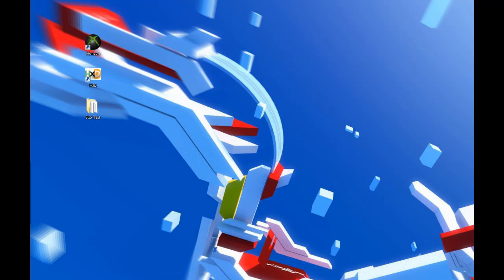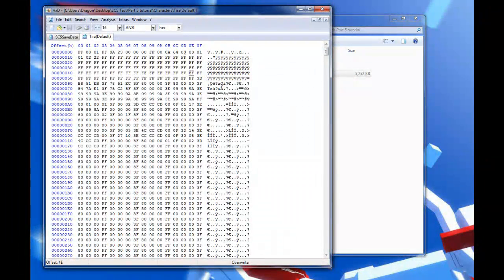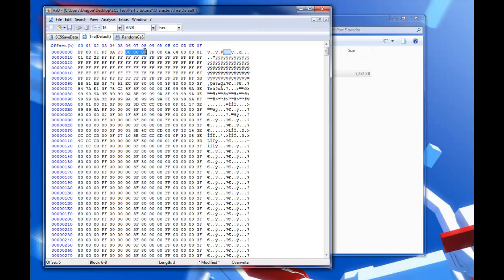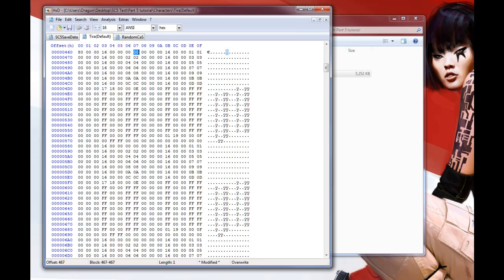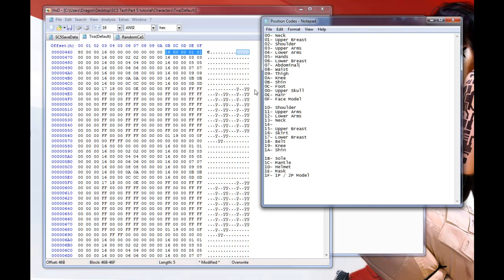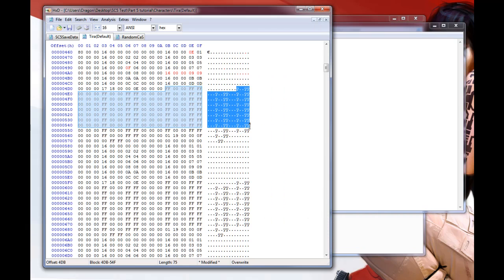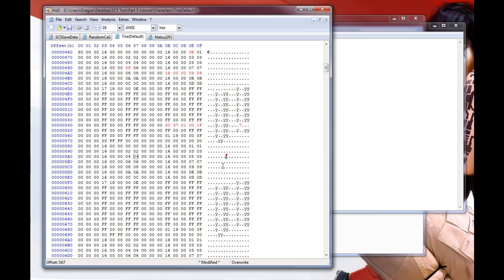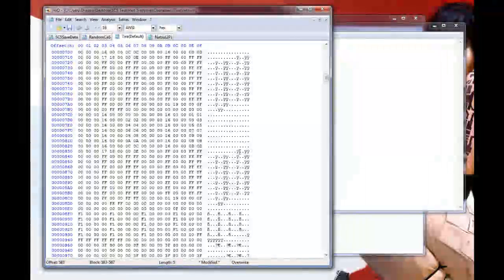-Soul Calibur 5 Mod Guide- Part 5: Splicing (WIP)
---Soul Calibur 5 Mod Guide---
-Part 5: Splicing WIP-

Learn how equipment and body parts are structured!

Please watch Parts 1-4 if you haven't already, it'll help you understand this process better if you haven't done this before! (I'll probably remake those videos later)

NEW: KidWolfMan was able to compile a database of SC5 Equipment and their related Hex Codes! Also, pictures and instructions are included which makes this a vital tool for any SC5 Modder. Check it out below:

NEW: SC5 Mod Guide now available in text! In addition to providing in-depth modding instructions and hints, also includes:
*Voice Byte Database (courtesy of Killaron)
*Style Byte Database
*Topless how-to
*Locations for important Code Bytes

-Tools-
You'll need to start off by downloading the proper tools needed to mod this game.
*Horizon- Link Removed per review
*HxD Hex Editor- Can be found by Googling it.

-Basic ideas-

All equipment and body parts are referenced in Hex through a 5 Byte Reference Code. The way these Reference Codes are structured is by: "Type (byte 1), Main ID (byte 2), 1P / 2P Flag (byte 3), Sub ID (byte 4), Position (byte 5)."

The easiest way to identify where each Reference Code refers to is to check the Position byte. I've compiled a list of position bytes and what they refer to below.

[Position Codes]
00- Neck
01- Upper Breast
02- Shoulder
03- Upper Arms
04- Lower Arms
05- Hands
06- Lower Breast
07- Abdominal
08- Waist
09- Thigh
0A- Knee
0B- Shin
0C- Foot
0D- Upper Skull
0E- Hair
0F- Face Model

(Outer equipment codes)
10- Shoulder
11- Upper Arms
12- Lower Arms
13- Neck
14-
15- Upper Breast
16- Skirt
17- Lower Breast
18- Belt
19- Knee
1A- Shin

1B- Sole
1C- Mantle
1D- Helmet
1E- Mask
1F- 1P / 2P Model

NOTE: I was quite rushed this time around and don't think I explained it very well. Therefor, I'll probably end up making a better video later on, so if you have trouble understanding I'll make a follow-up video.